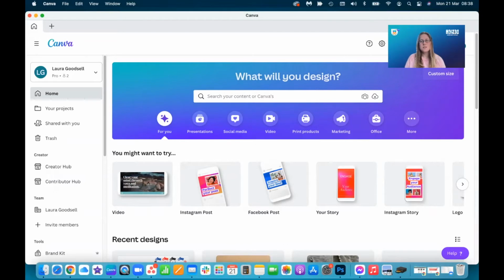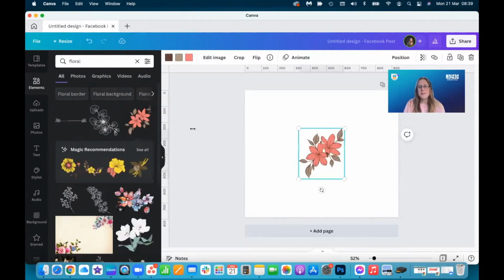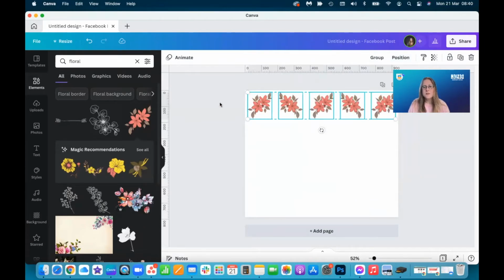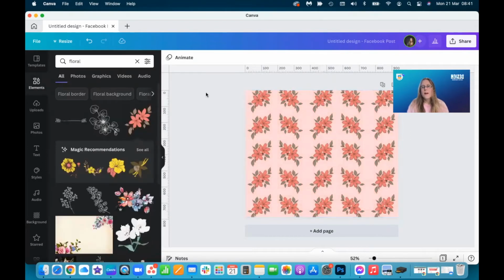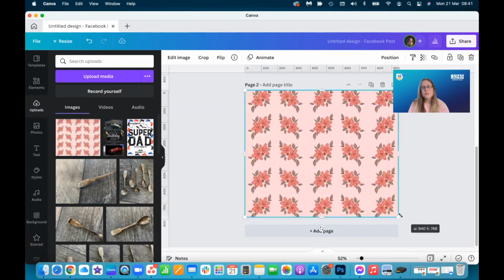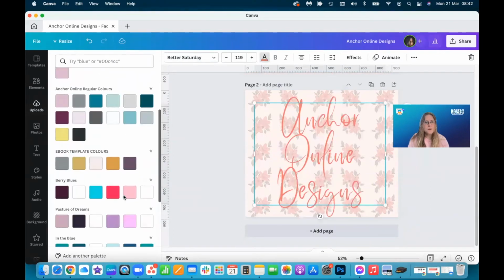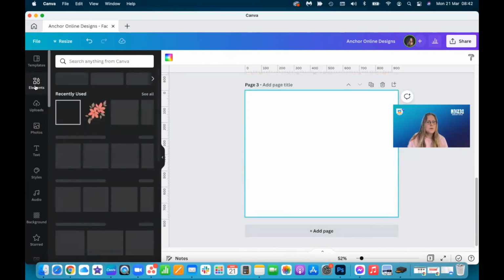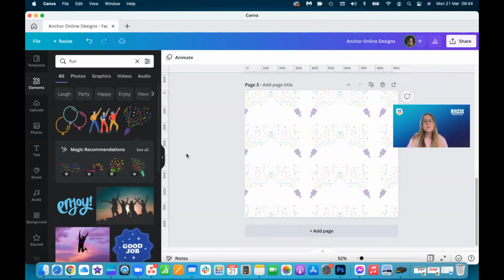CREATE YOUR OWN REPEATED BACKGROUND IN CANVA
How to create a repeating pattern background in Canva